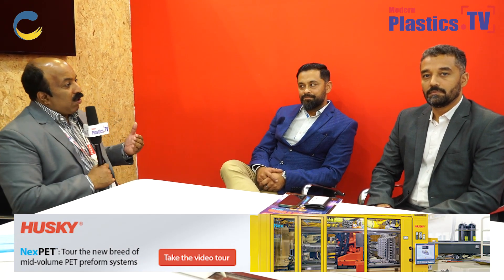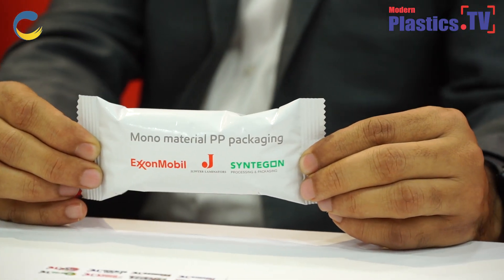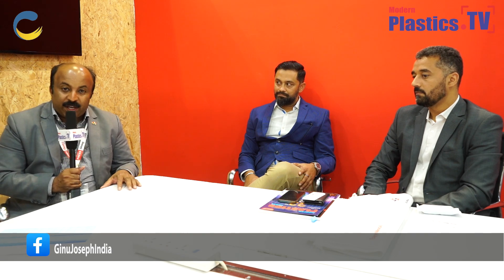An Exclusive Interview with Mr. Nitin Thakur & Mr. Saurabh Sharma of ExxonMobil by Ginu Joseph, MPTV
An Exclusive Interview with Mr. Nitin Thakur & Mr. Saurabh Sharma of ExxonMobil by Ginu Joseph Global Group Editor of Modern Plastics. TV

Modern Plastics TV Worlds First Online TV for Plastics & Polymer Industry

Ginu Joseph
Global Group Editor & CEO

Vice President - German Indian Plastics & Polymers e.V.
Honorary Secretary - Recyclers Foundation
Advisory Board Member - All Plastics Recyclers Association (APRA)
Special Invitee Member - Indian Plastics Institute, Mumbai